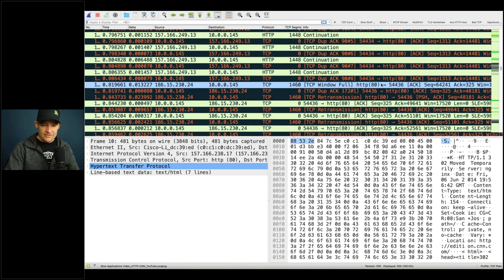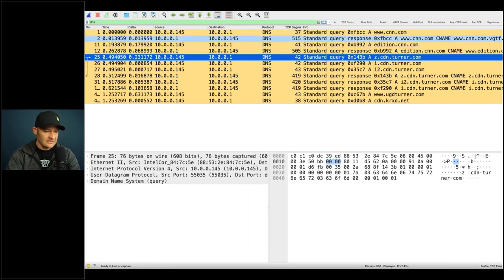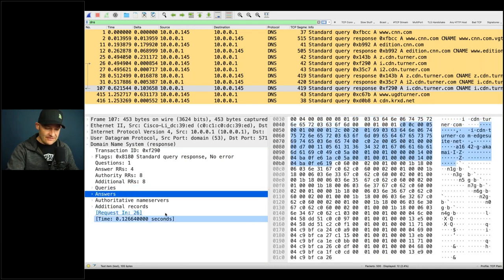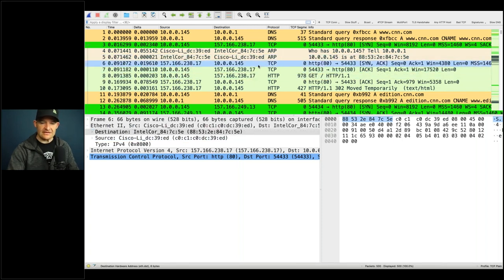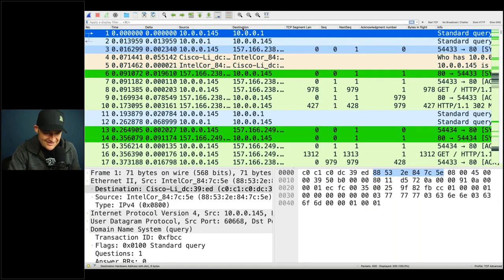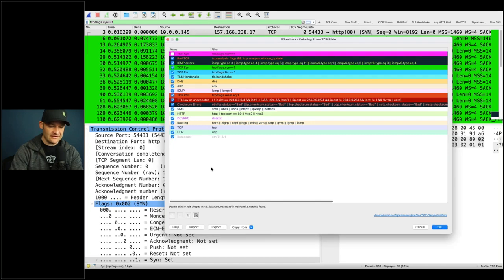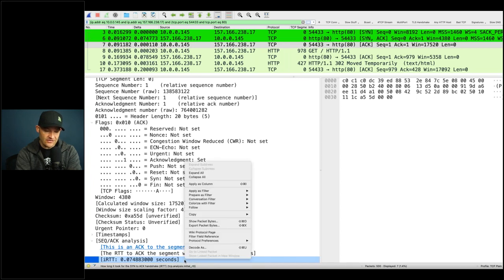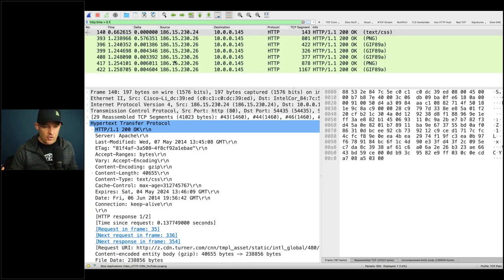Wireshark & NetAlly: The Essentials of Packet Analysis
With NetAlly tools, we can effectively capture the packets that matter when troubleshooting complex network problems. But how can we interpret them and find the root cause?  In this two-part series, we will explore how to capture packets with a NetAlly EtherScope nXG, then transfer the packet capture to Wireshark and start digging.

// AGENDA //
▶ How to get started with Wireshark
▶ and cover the first steps to take in any packet-level analysis workflow.
▶ Capturing packets from an EtherScope® nXG or LinkRunner®, then transferring the file to Link-Live where it can be quickly accessed by engineers and opened in Wireshark.

Big thanks to @ChrisGreer